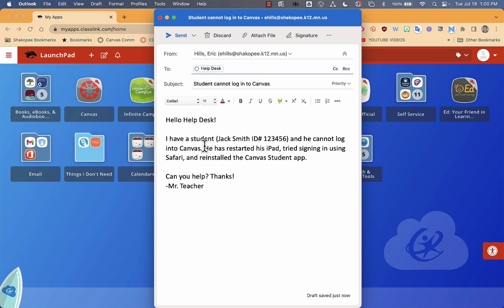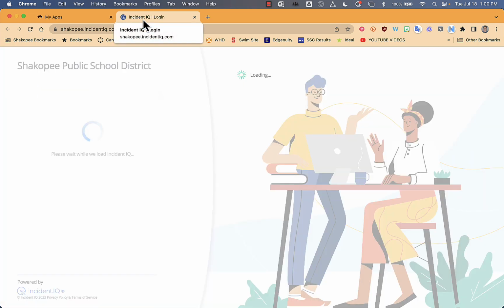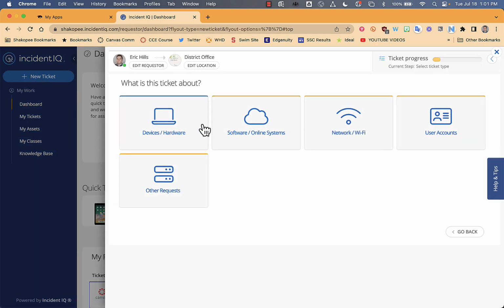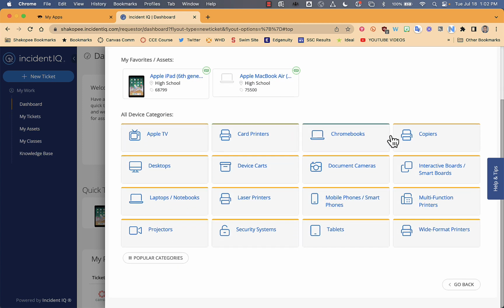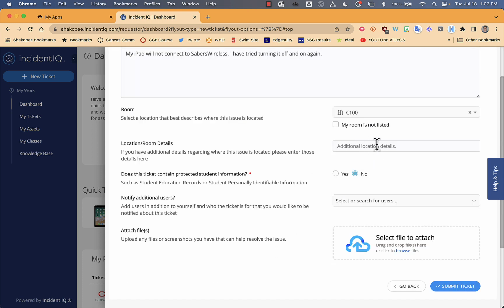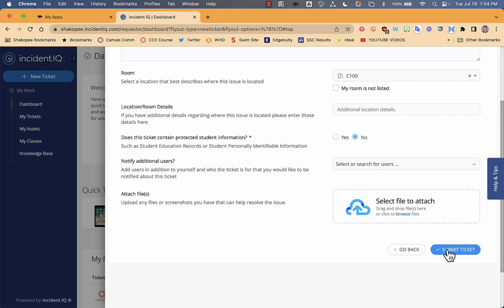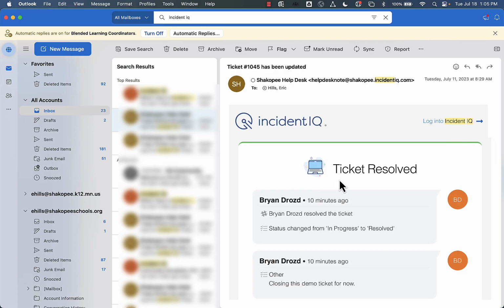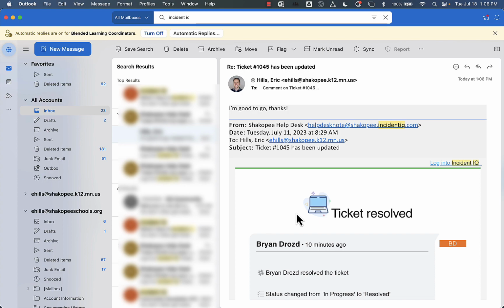Incident IQ Overview